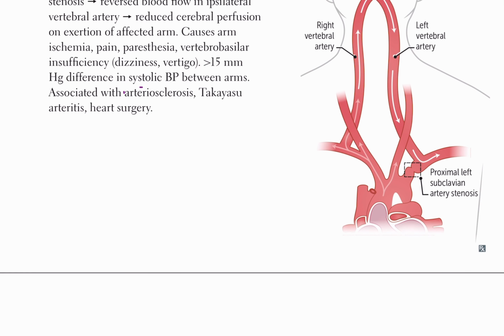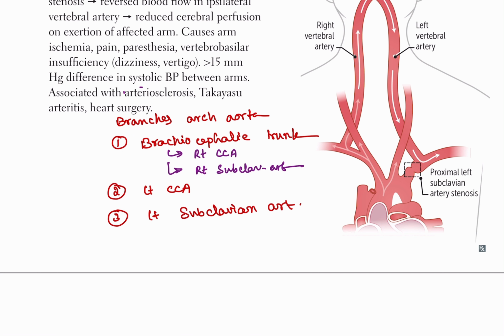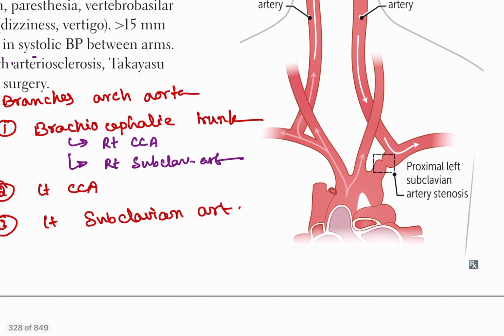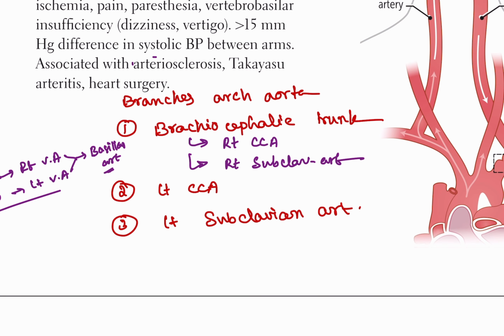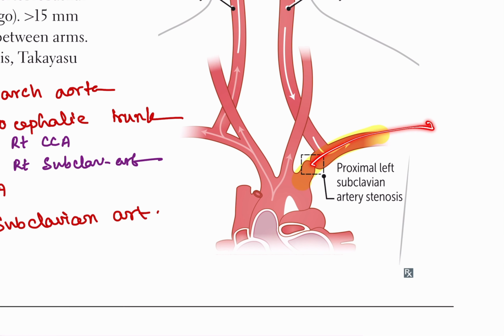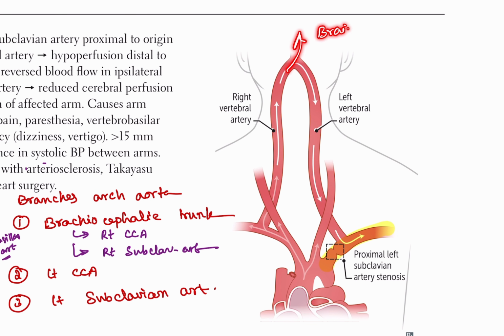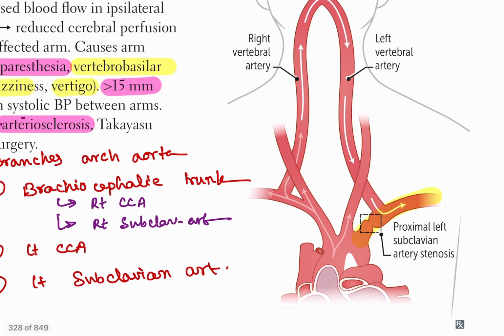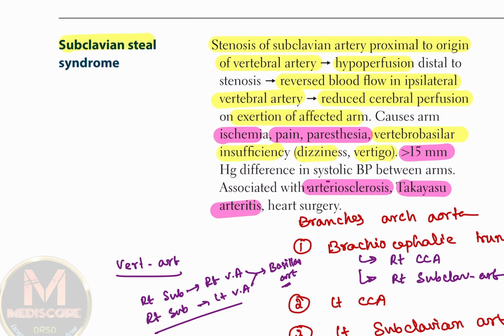Subclavian steal syndrome || TFS - 19